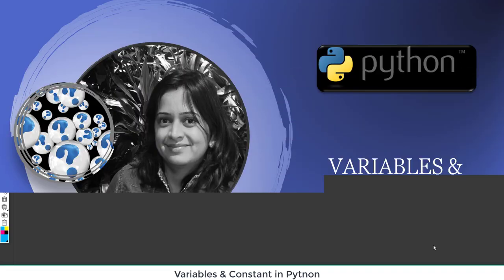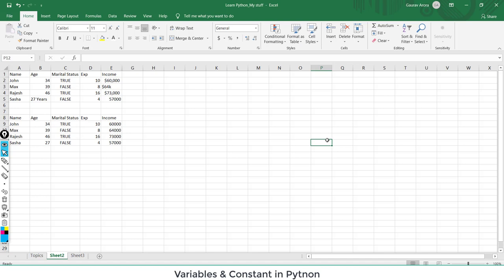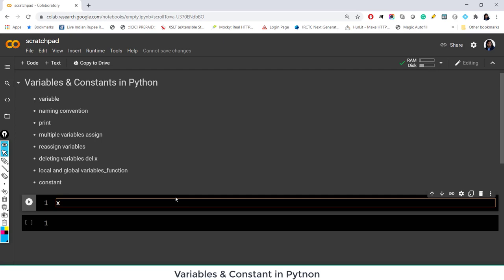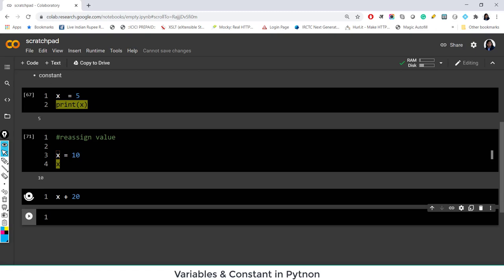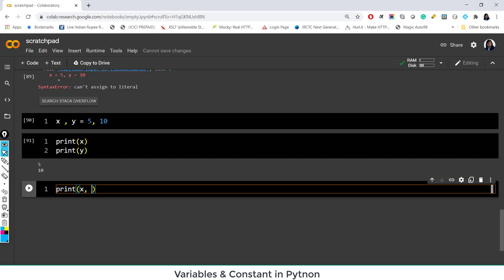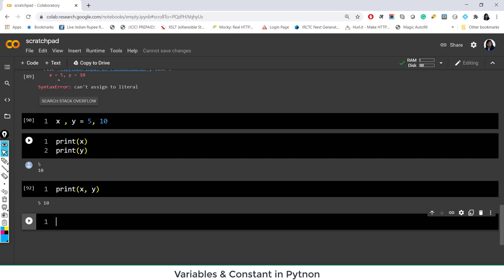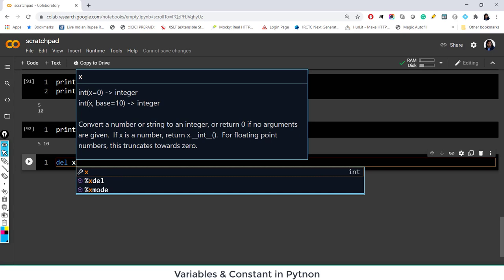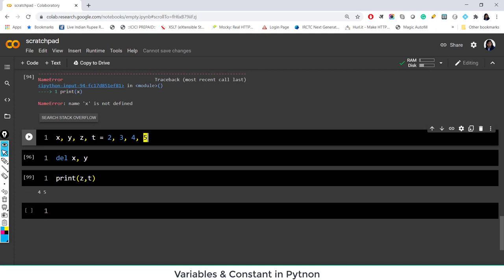Tutorial_3 Variables and Constants in Python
In this tutorial, we’ve discussed constant and variables in Python.